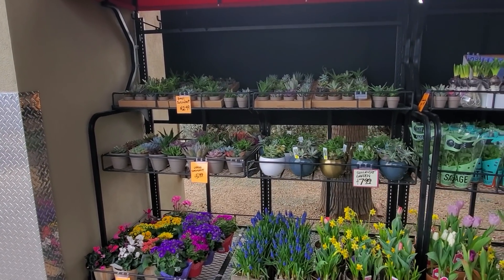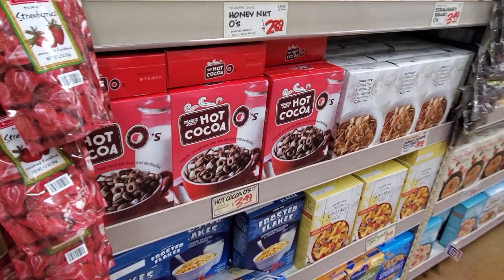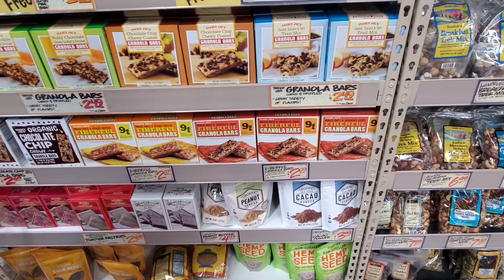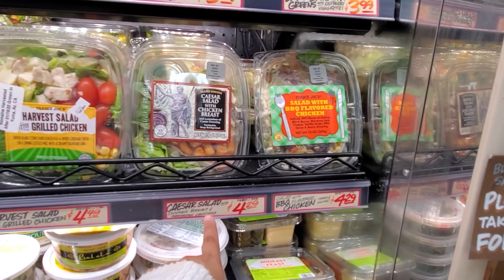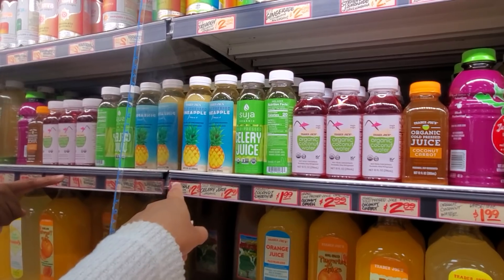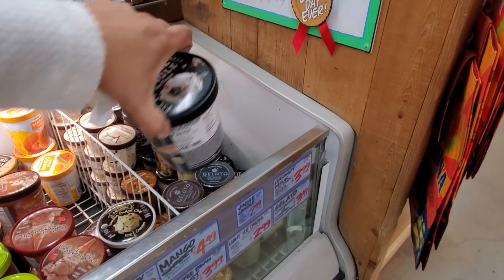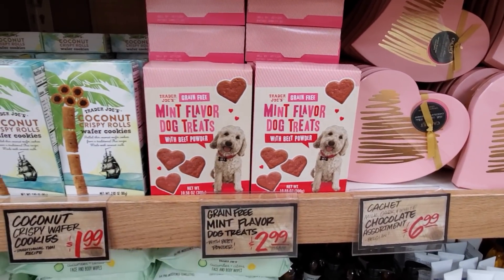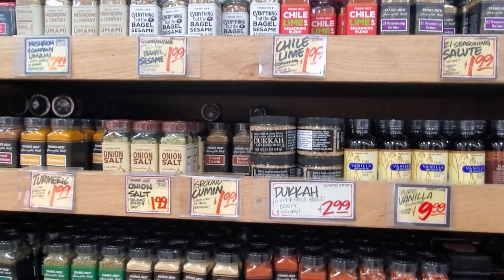Trader Joe's SHOPPING * STORE WALKTHROUGH 2020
Come shop with me through Trader Joe's . I love the smell of flowers. I found a pecan Kringle. Almond is seasonal. Valentines chocolates and treats. Trader Joe's beauty facewash, hair care, scrubs, soaps and more, . Trader Joe's offers a variety of product, from gluten free, vegan, organic. Need a quick lunch they do have wraps and salads yogurt on the go. Grocery store, grocery shopping, we just ended up with a Kringle and 3 bananas lol.
Thanks for joining me. Stay safe and BUCKLE UP!